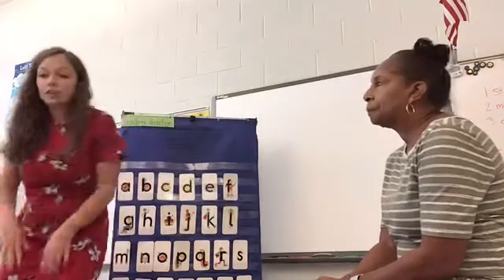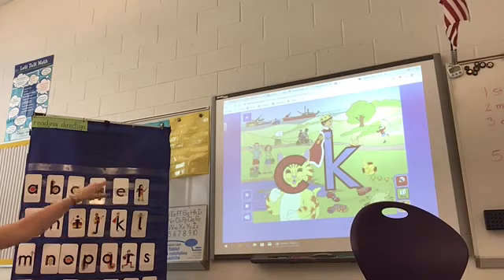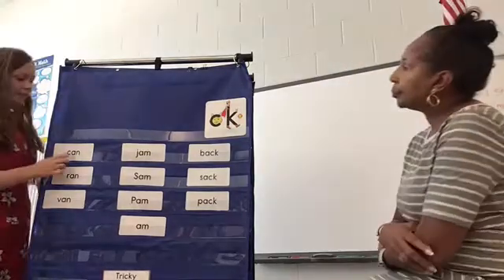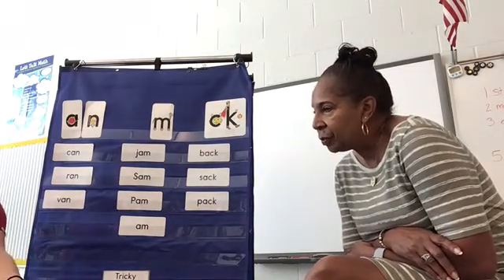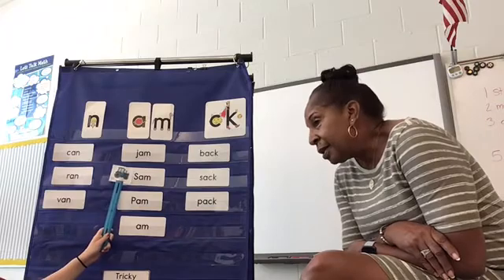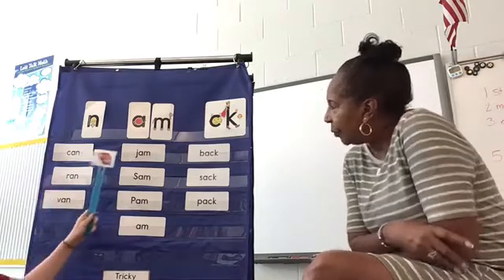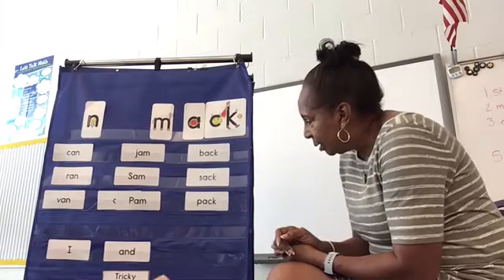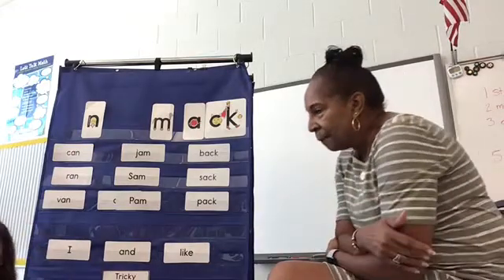Letterland 9-8 (was LIVE on Zoom)